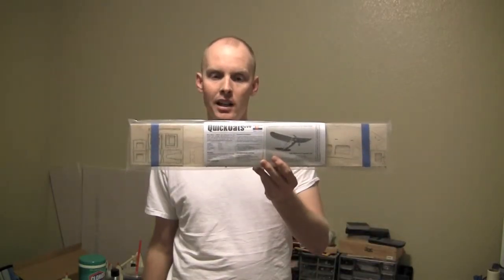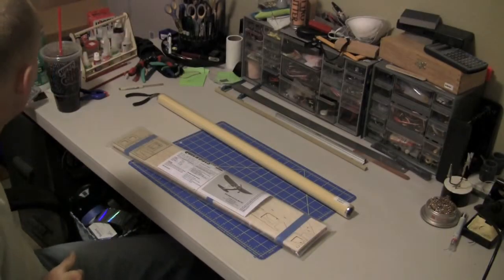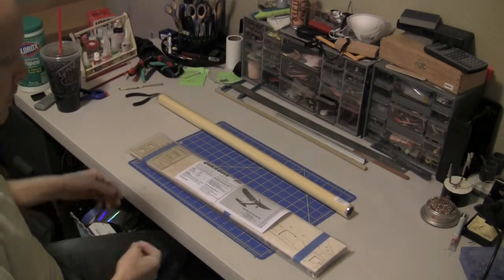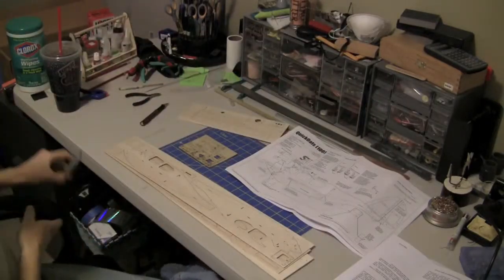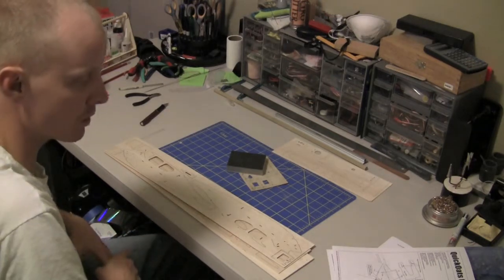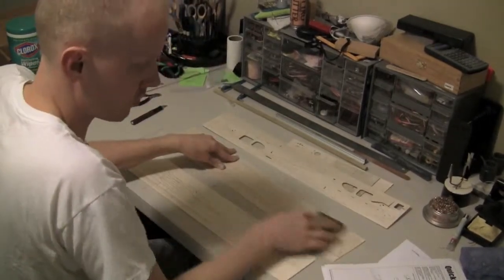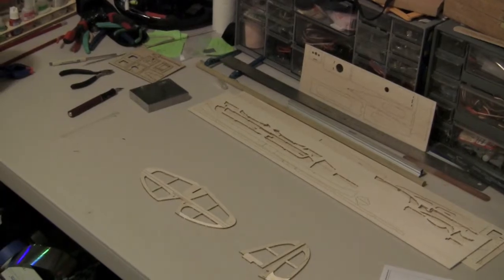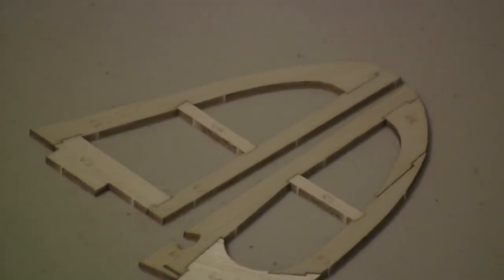QuickOats 100 - Buildlog Intro (empennage build)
This is the first video in a hopeful series of the rest of the build of the Stevens Aero QuickOats 100.  This is my first attempt at a full build log.